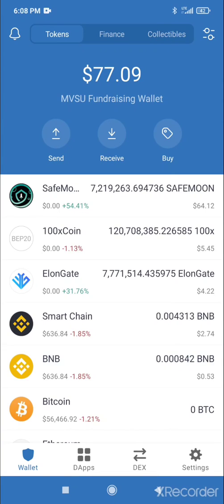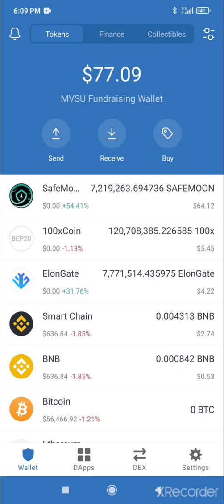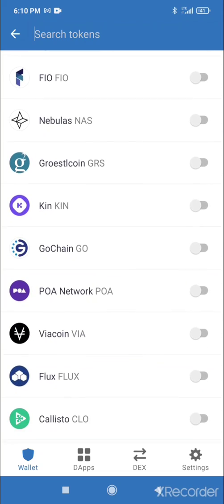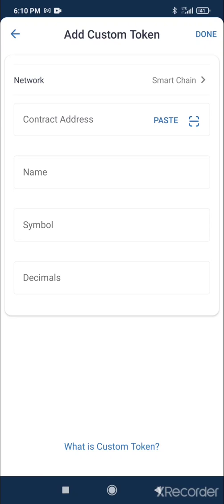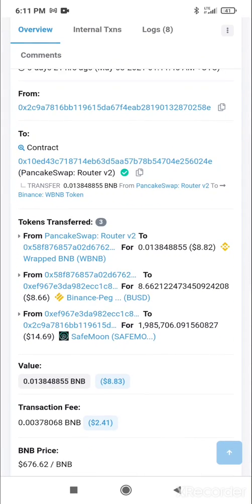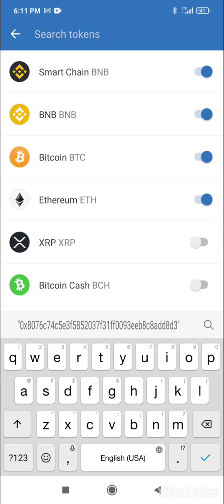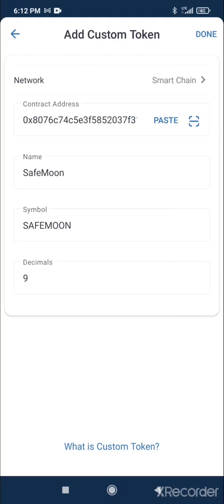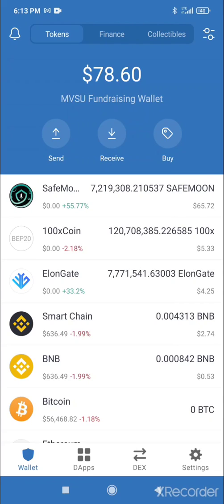How to add a custom/missing token to your Trust Wallet ($ASS, Pornrocket, Elongate, BabyDoge, FEG)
This video will show you how to add custom tokens not showing  up in your Trust Wallet (as well as make them show up in your wallet).

If this video helped you out, I would appreciate it by donating some Safemoon, Elongate, Safemars, etc. to my fundraising wallet shown in the video:

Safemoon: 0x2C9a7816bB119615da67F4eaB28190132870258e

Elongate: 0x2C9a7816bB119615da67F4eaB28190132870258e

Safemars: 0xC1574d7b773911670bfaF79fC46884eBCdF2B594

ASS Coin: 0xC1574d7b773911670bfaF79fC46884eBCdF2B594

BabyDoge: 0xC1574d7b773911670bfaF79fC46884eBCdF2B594